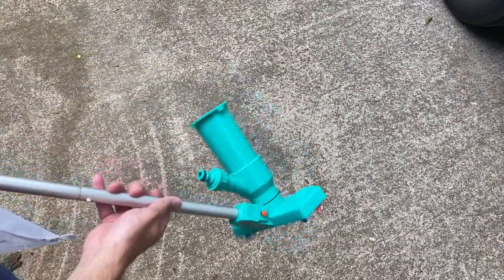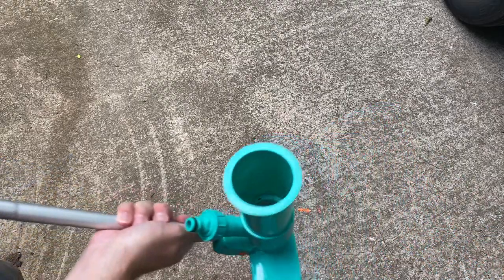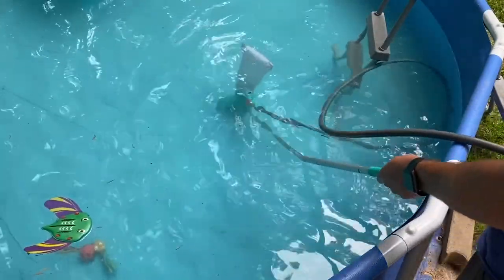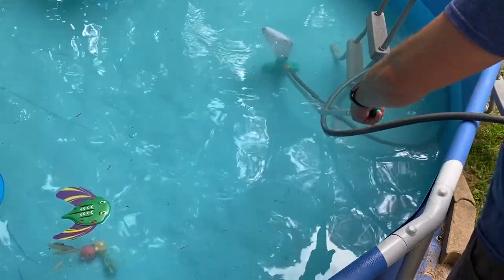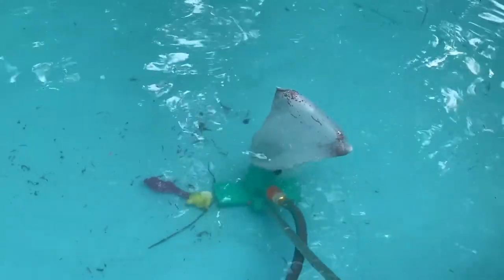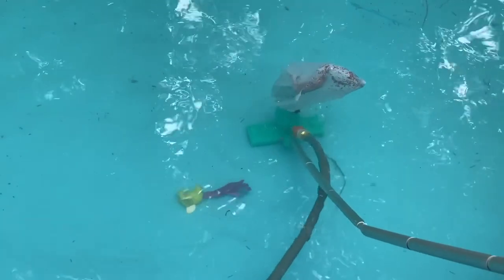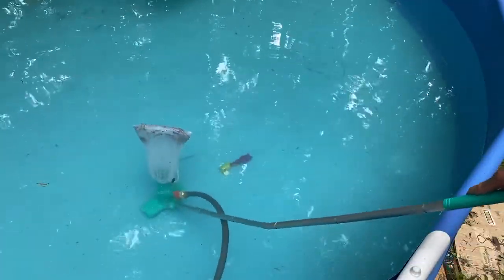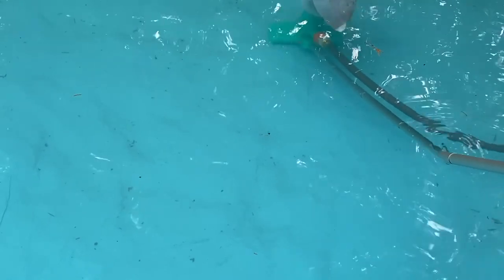Poolwhale Vacuum Review. Above ground pool vacuum. Cheap Pool Vacuum.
In this video I will review the Poolwhale vacuum. I’ll give you some thoughts on this item and how to use it better.